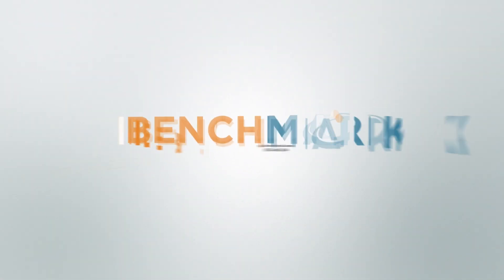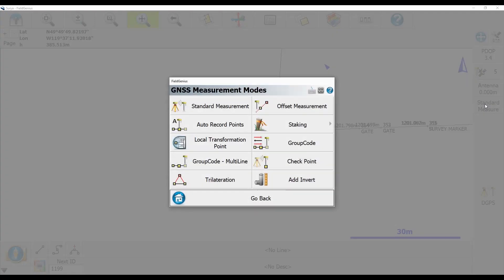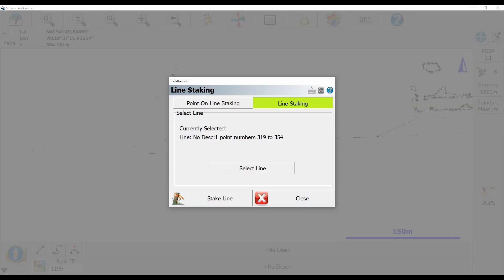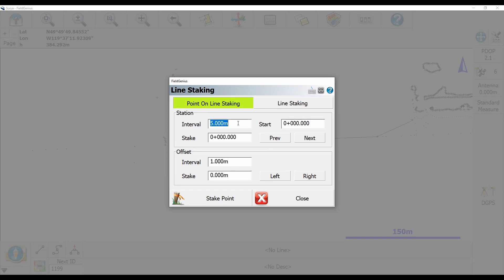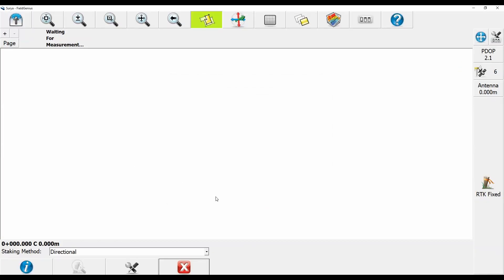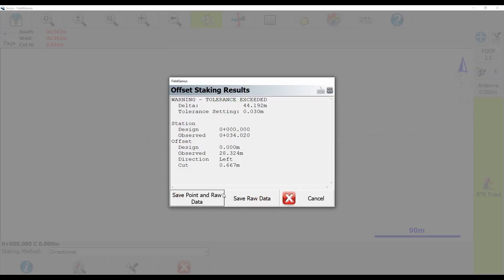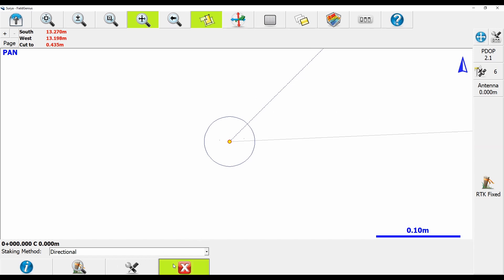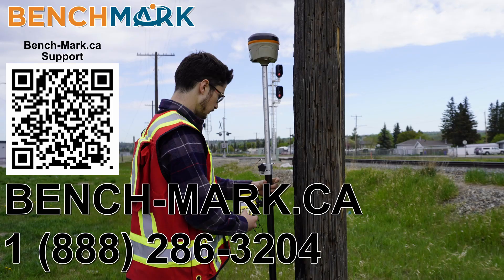MicroSurvey FieldGenius How To: Point on Line Staking | Bench Mark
In today's video, Nolan from Bench-Mark shows you how to use point on line staking.